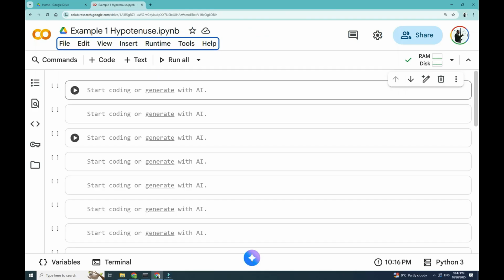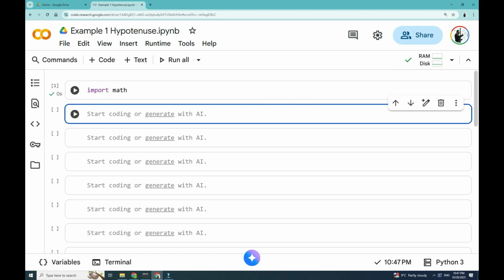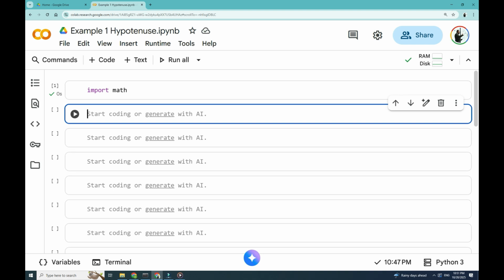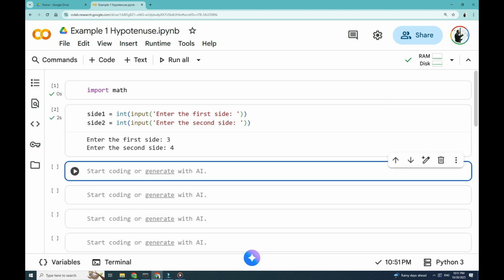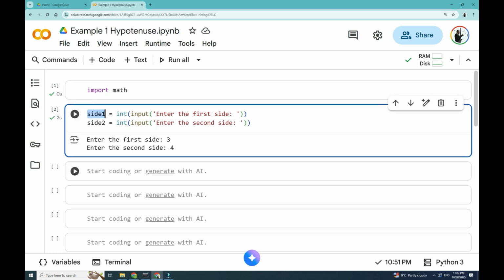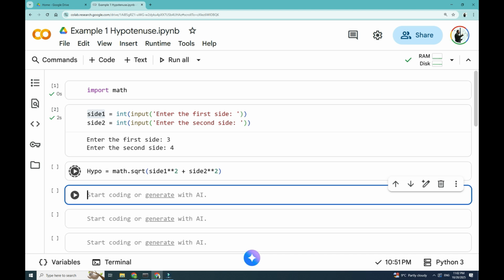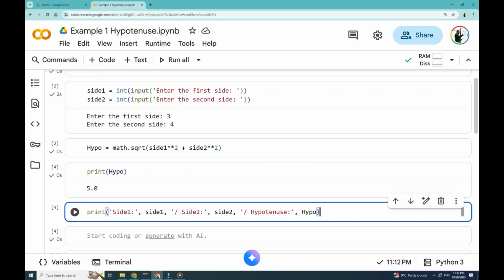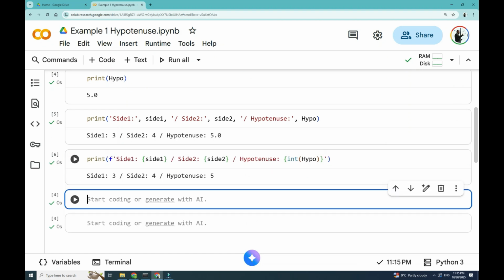Episode 6/19 Hypotenuse Example, Introduction To Python